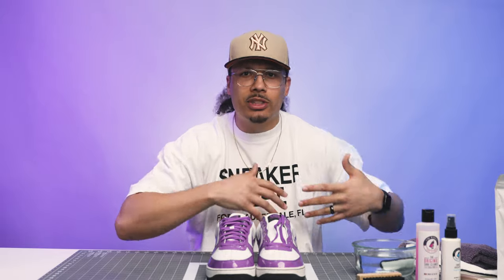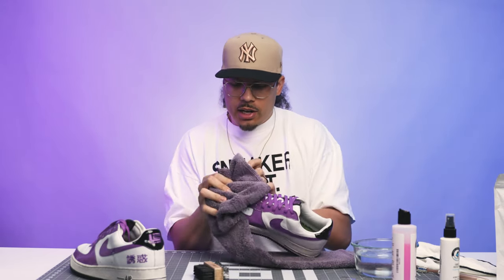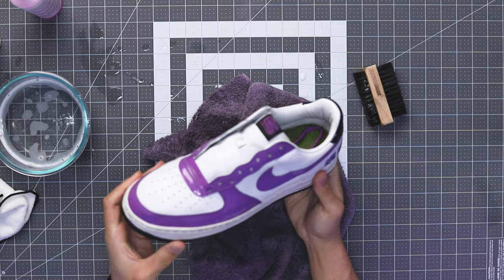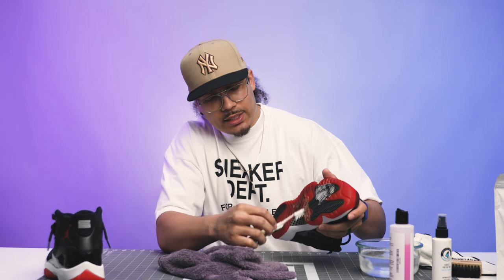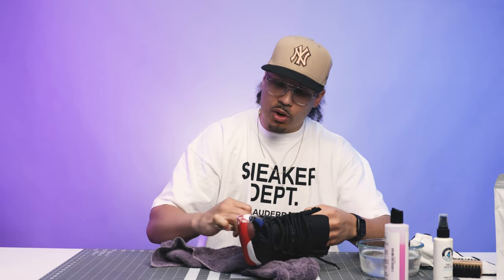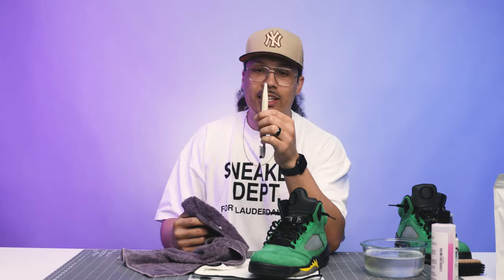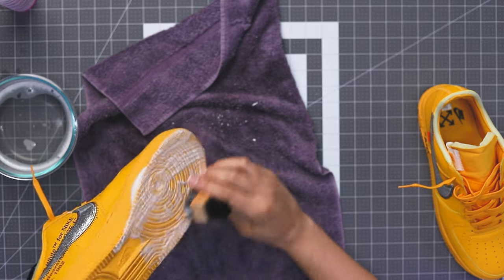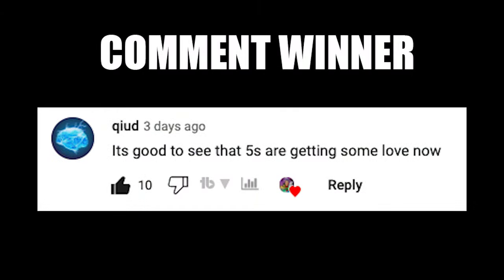20 Years Of Cleaning Shoes, This Is What I Learned!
Cleaning Shoes For 15 Years, This Is What I Learned!

Wanna learn directly from me? DJ's Hobby to HUSTLE Program

0:00 Intro
0:20 Cleaning Nike Air Force 1 LeBron Chamber Of Fear
7:50 Cleaning Air Jordan 11 Bred
16:04 Cleaning Air Jordan 5 Oregon Ducks PE
21:33 Cleaning Nike Air Force 1 Off White ICA

🔥🔥🔥 SHOP 🔥🔥🔥